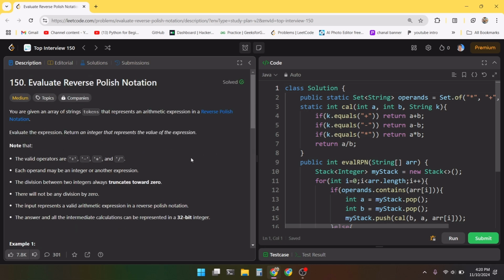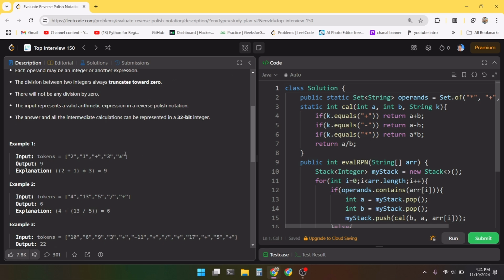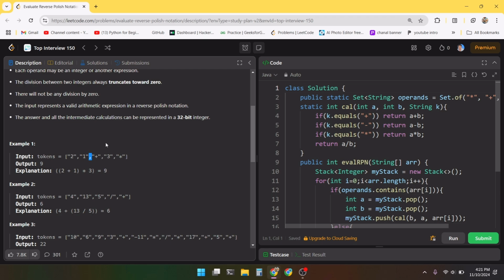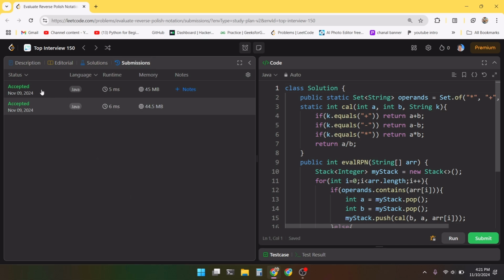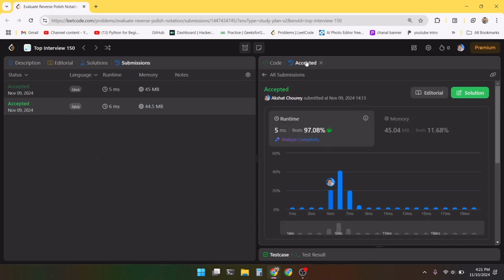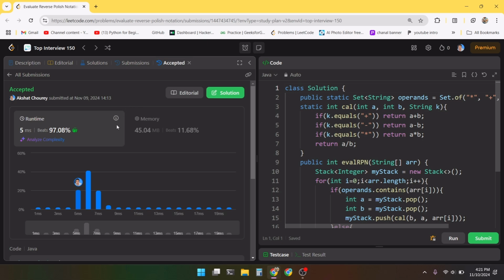Day 42 of 110 days of coding challenge.